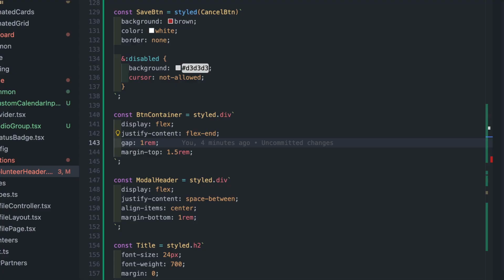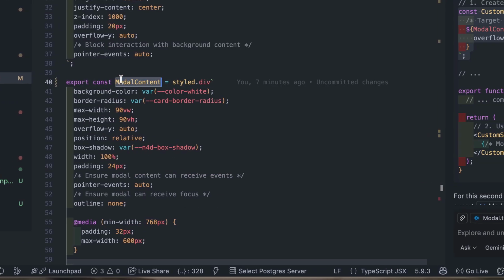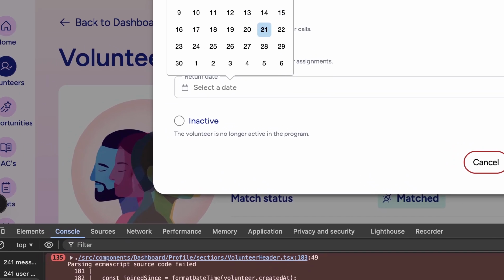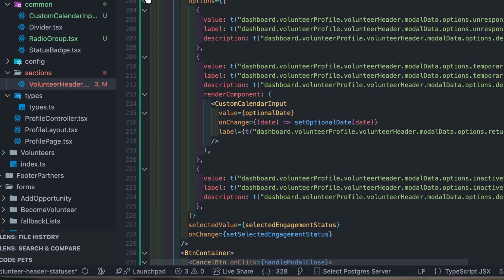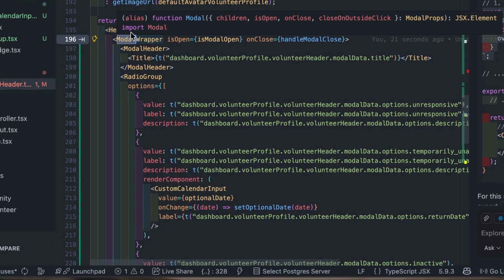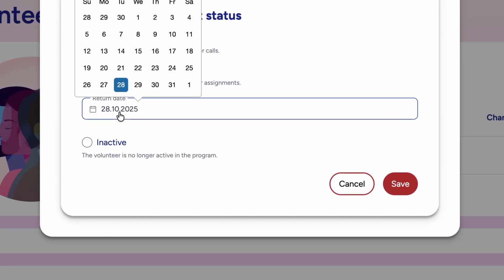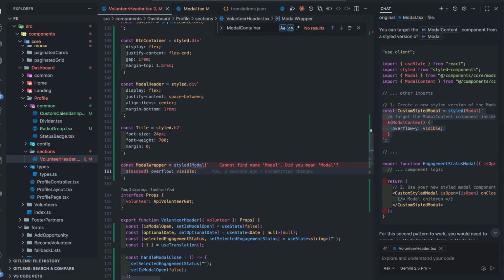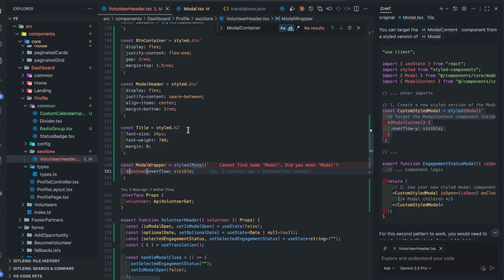Styled component overriding css over multiple component